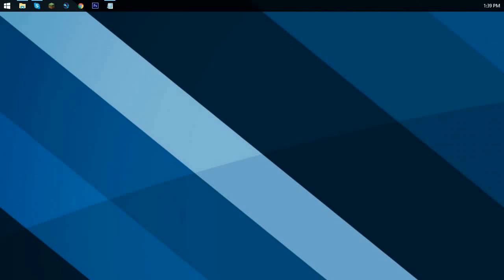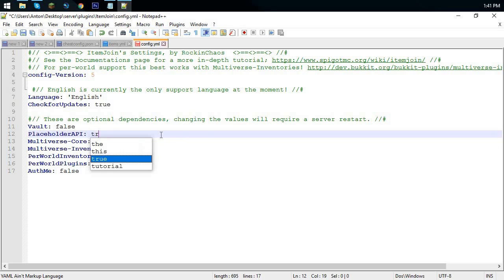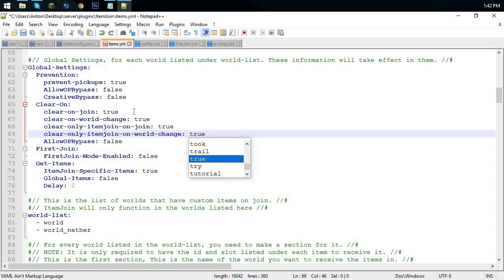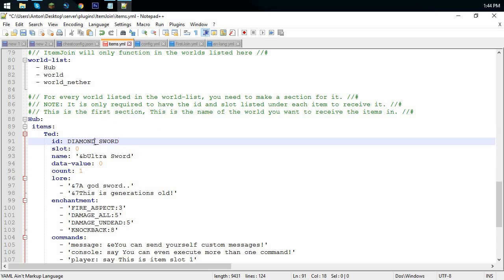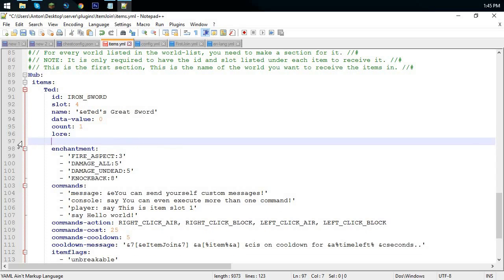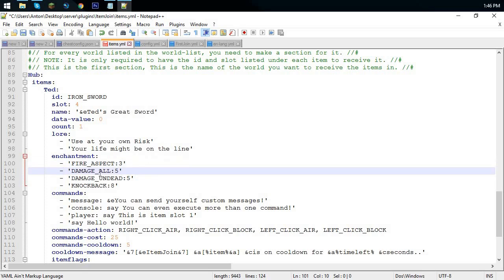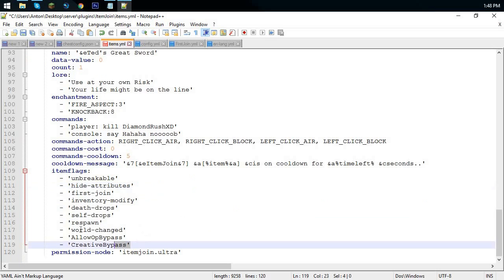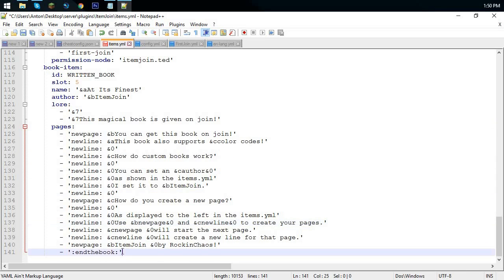Item Join Plugin | Minecraft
●Hey DiamondRushXD here,This plugin allows you to give players customizable items on join. This is a multiple purpose plugin from either giving items to players on Hub, Minigame servers or giving players items on regular servers such as Survival, Factions, Sky Block, and other servers that are not Hub or Minigames based.

♫ Music Found In Video
Intro➝ Grizzly Bear Diplo

©TheSquad is a official Trademark

◆DiamondRushXD